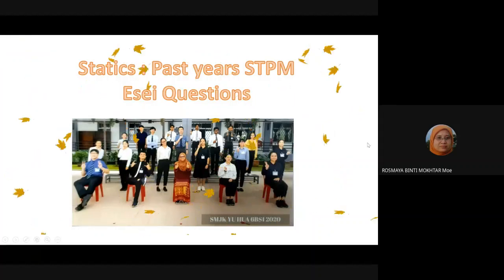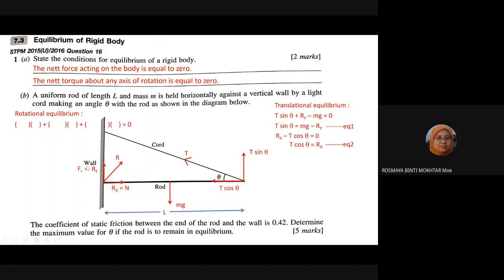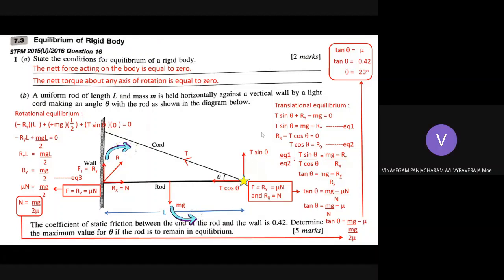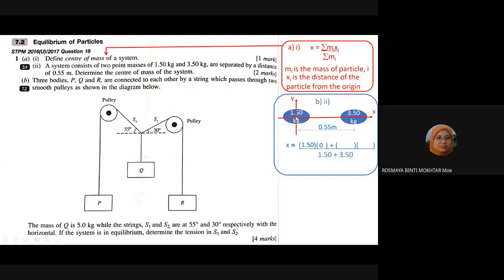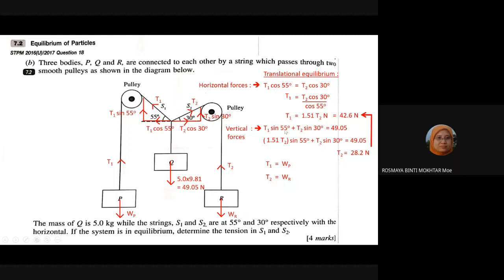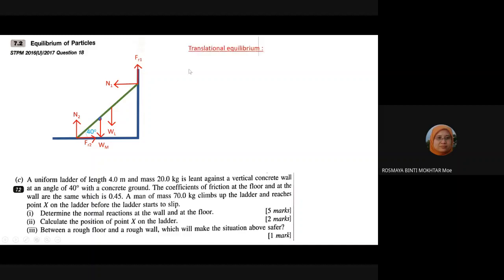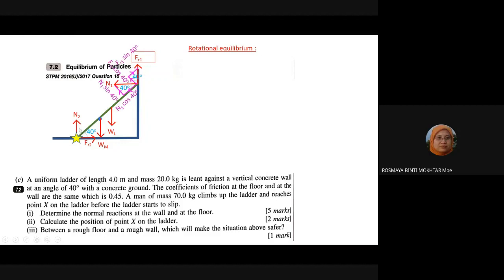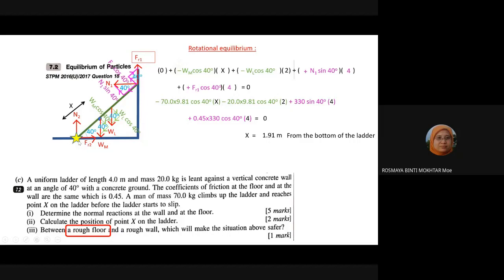Statics past years STPM essay questions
Discussion on Statics (Chapter 7) Past Years STPM Essay Questions